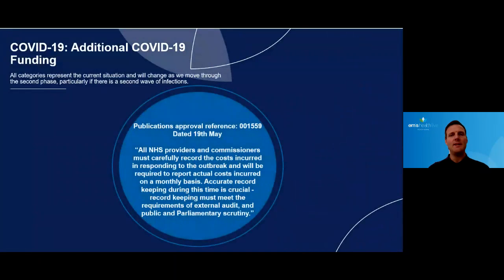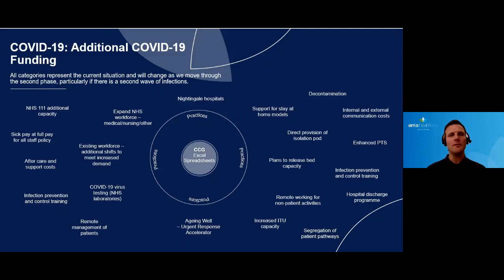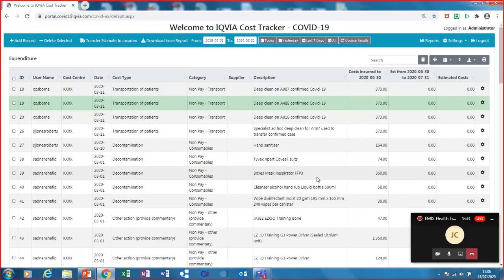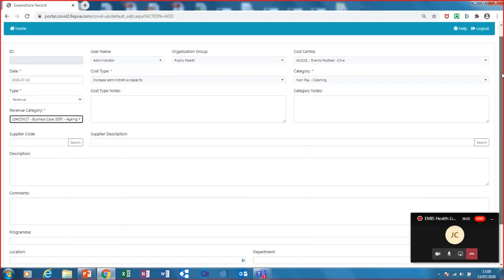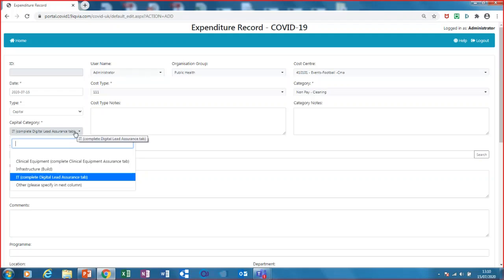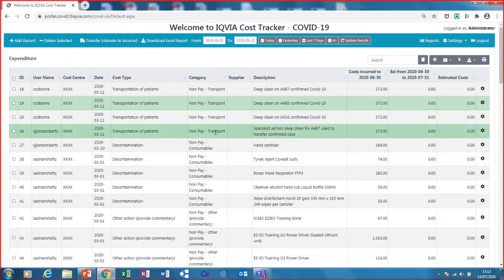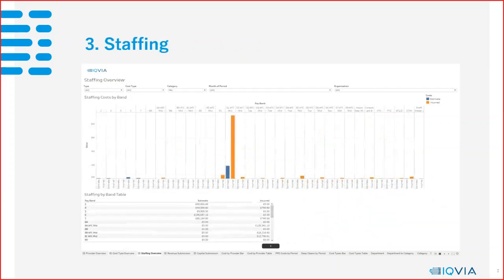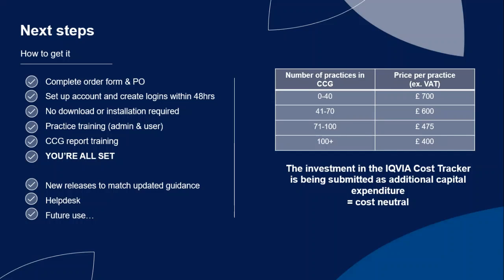Cost tracker expenditure recording system for COVID 19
With COVID-19 related costs now being submitted for reimbursement, having an accurate, auditable cost tracking tool to capture costs in one place is key for easing administrative burdens.

The 29 April 2020 letter from Sir Simon Stevens and Amanda Pritchard to the NHS set out the approach to the second phase of the NHS’s response to COVID-19. Included within 6. f) of this letter is a commitment to cover your extra costs of responding to the coronavirus emergency - whether in terms of staffing, facilities adaptation, equipment, patient discharge packages, staff training, elective care, or any other relevant category.

Updated guidance, effect on 19th May outlines changes to the processes for reporting revenue expenditure and claiming reimbursement for capital expenditure related to COVID-19. This guidance is applicable to NHS trusts, NHS foundation trusts, CCGs, and NHS England direct commissioning – we’ll demonstrate a tool to help navigate these changes.